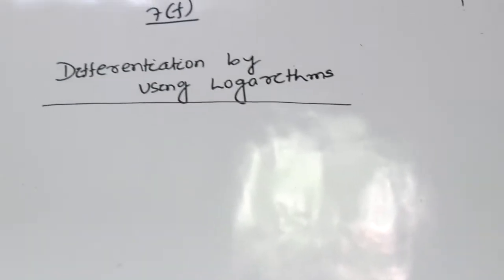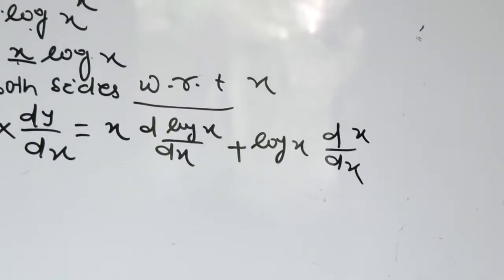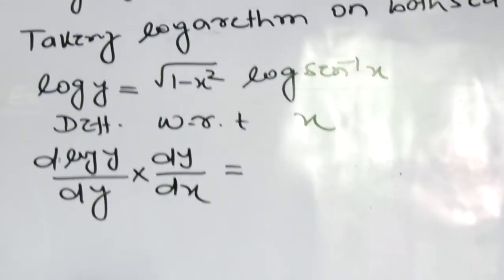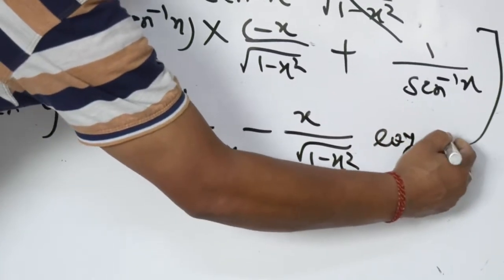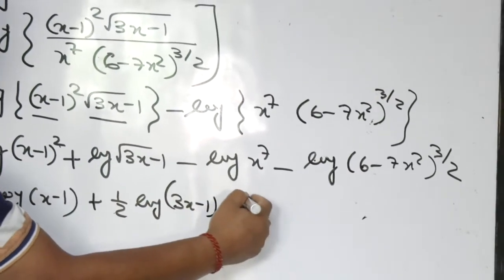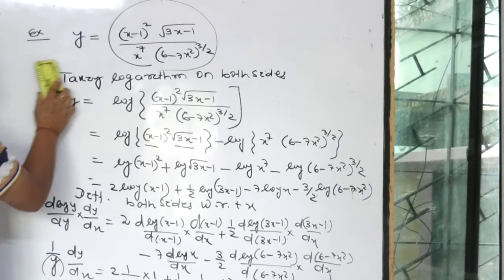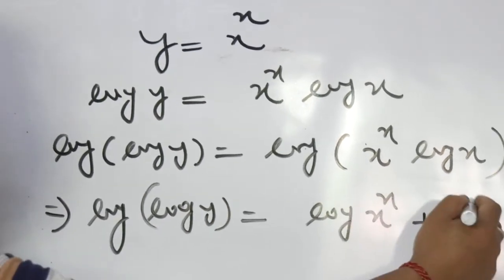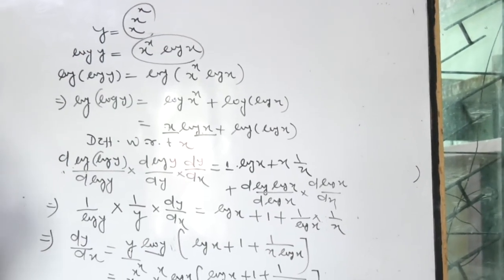MATHEMATICS - PART- 1 || LECT- 1 || 18 APR 2020 || +2 2nd Year Science